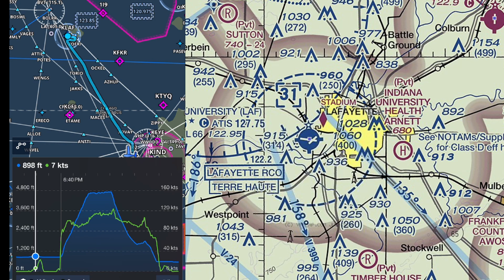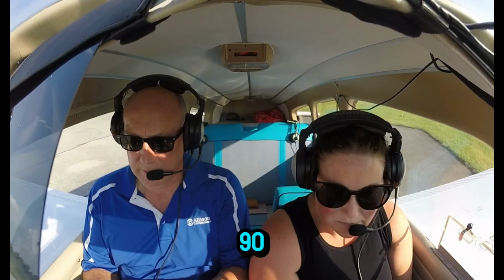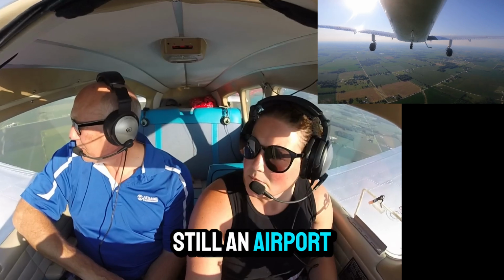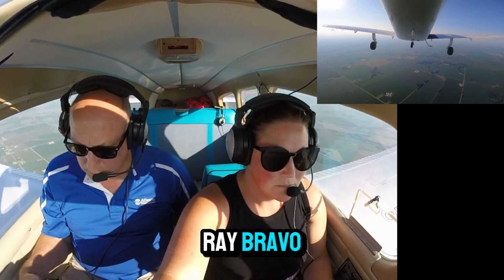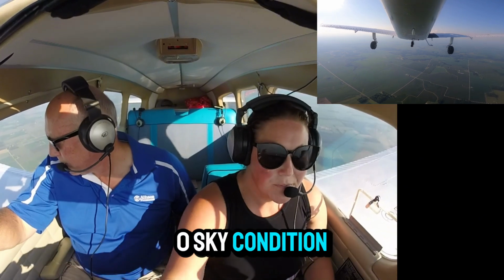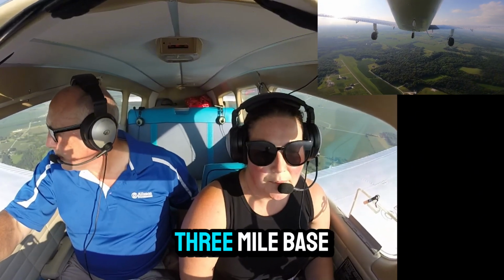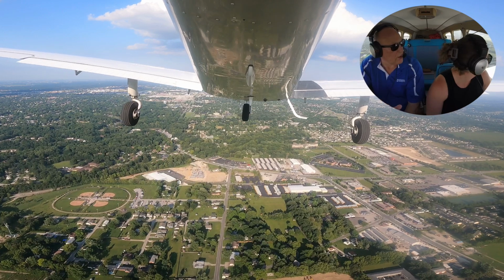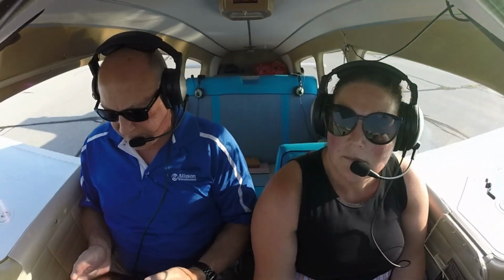Flying to Lafayette, Indiana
Join us as we fly along to Lafayette, Indiana.  Lafayette is home of Purdue Aviation.  We got flight following with ATC and Dad had lots of great tips for flying into a towered airport.
Drop a comment when you're done and let us know what you think and if you have questions!